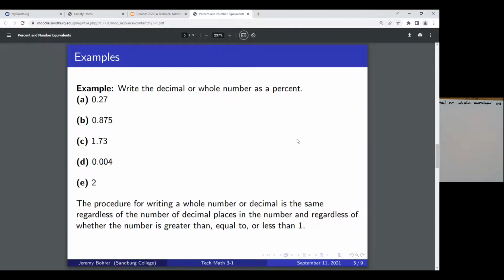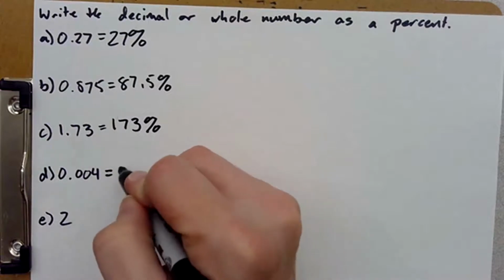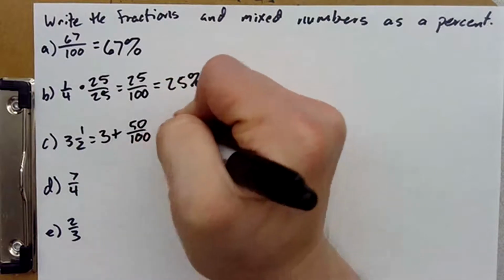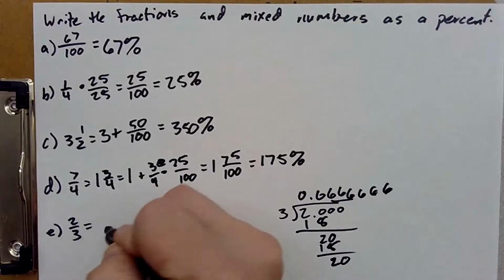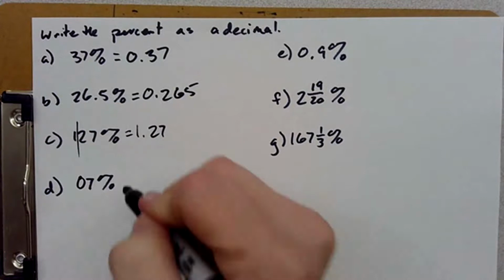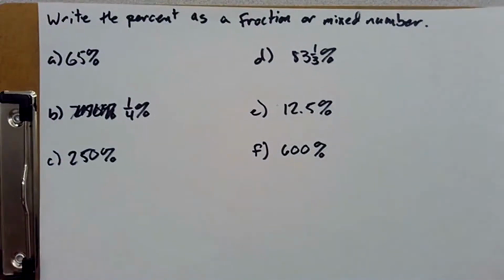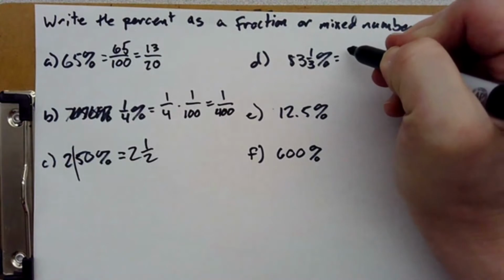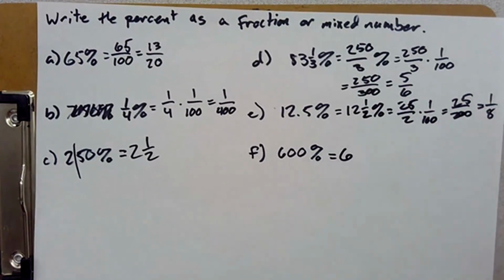3 1 Solutions